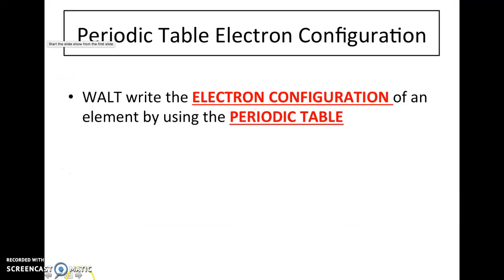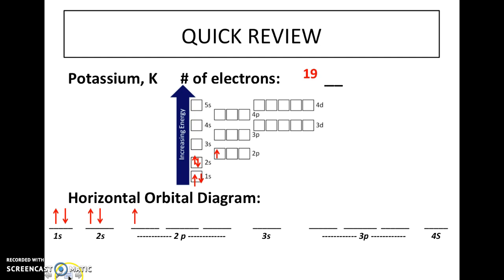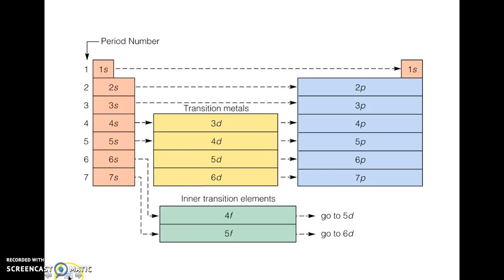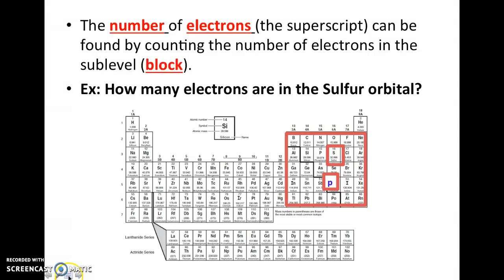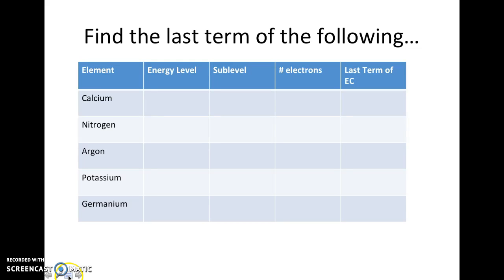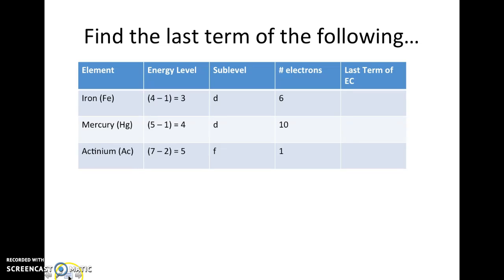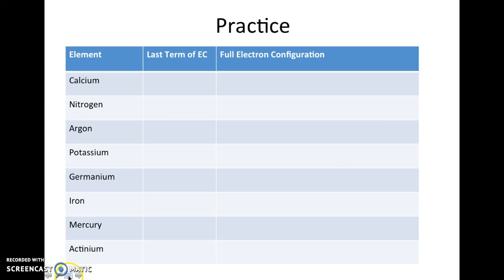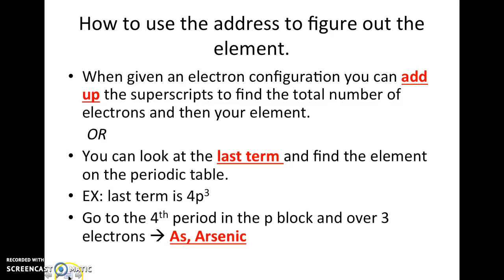Electron Configuration with Periodic Table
How to write the electron configuration by using the periodic table.